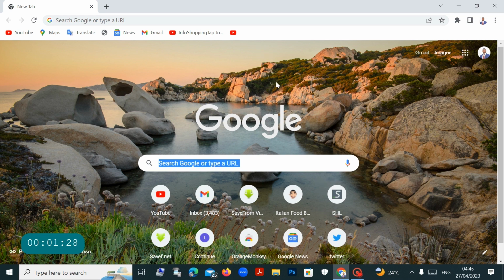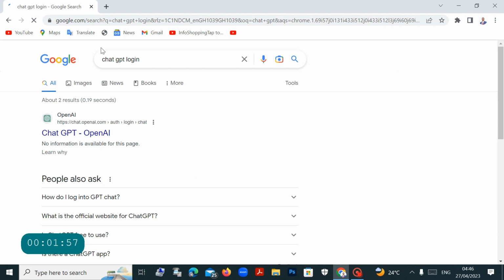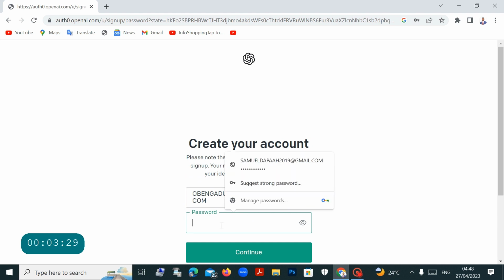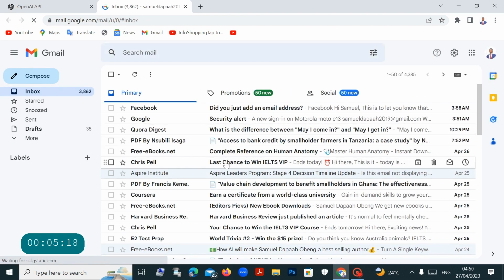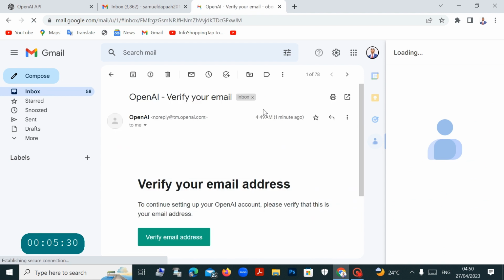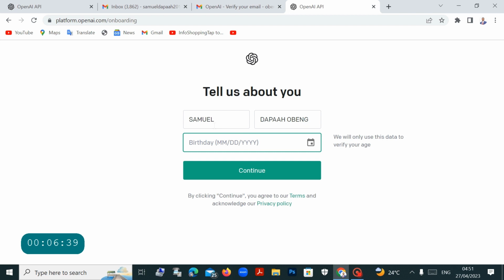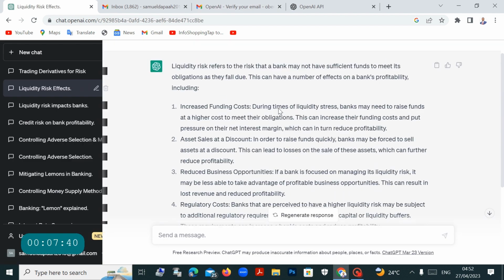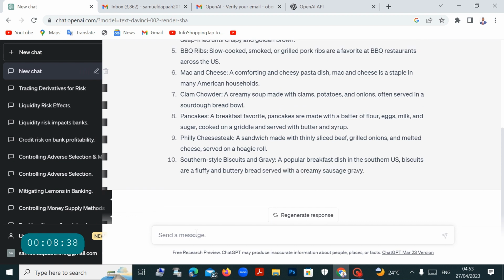Create ChatGPT Account in 2023 (Super Easy Steps)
Create ChatGPT Account with these super easy steps in 2023. ChatGPT as an artificial intelligence by the Open AI is doing wonderfully well as it is assisting in automatic code writing , finding information within a few seconds and also can be used to build your own websites.
In this video , I show you the steps by steps process of creating your ChatGPT account.